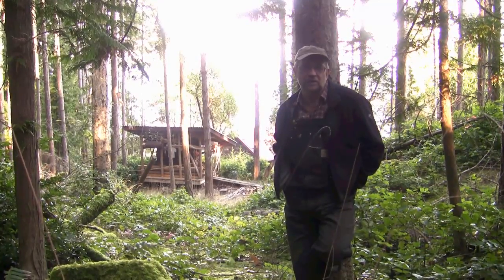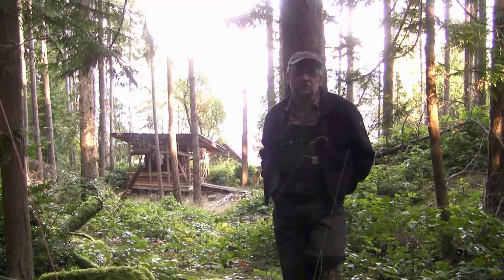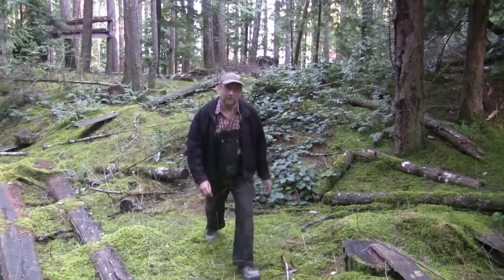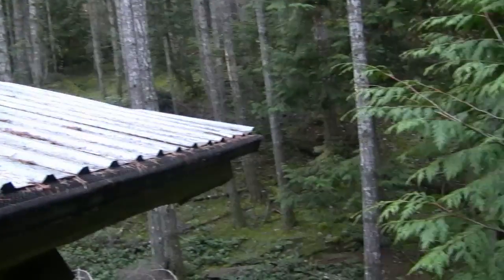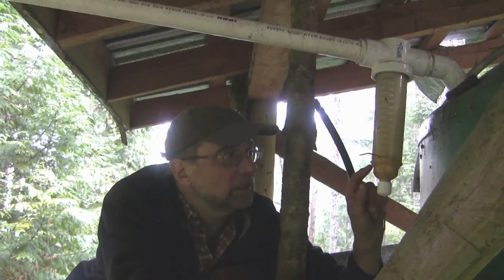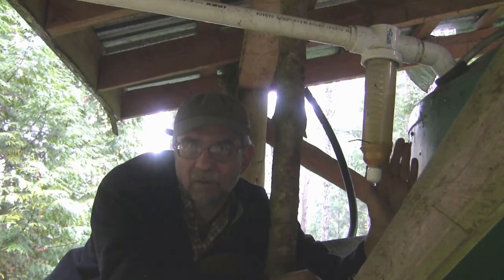Rainwater Harvesting Off Grid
Harvest, collect, store and purify rainwater good enough to drink, off the grid.

Almost twenty years ago, I set up this rainwater collection system out in the woods. Using about three hundred square feet of metal roofing to catch the rainwater, the water is run through a very coarse filter as it exits the gutter. Before flowing in to the two thousand (US) gallon storage tank, the water passes through a much finer filter and is chlorinated at the same time, using a slow dissolving chlorine puck normally used in pools and spas. Thus the collected water is cleansed of debris and other nasty stuff before it enters the storage tank. This, I think is key to successful acquisition and storage of rainwater. If the water is not clean before entering storage you are making extra work for yourself "downstream", assuming you intend to drink it. I have never had to clean the inside of the tank (which can be a dangerous job) or been afraid to drink the water after final treatment and filtration.
    Of note, is the fact that the tank is pigmented (green in this case), which helps prevent sunlight activating growth of any kind in the precious water. White or clear tanks are not so great for blocking the harmful effects of sunlight. Especially during warm weather I monitor the chlorine content of the stored water. This is a quote from scientificamerican.com, "Chlorine effectively kills a large variety of microbial water-borne pathogens, including those that can cause typhoid fever, dysentery, cholera and Legionnaires' disease. Chlorine is widely credited with virtually eliminating outbreaks of water-borne disease in the United States and other developed countries. And Life magazine recently cited the filtration of drinking water and use of chlorine as "probably the most significant public health advance of the millennium"". It only takes a cupful of household bleach to effectively "shock" the water free of most pathogens. I usually do this on departure from the cabin and the residual chlorine then has time to dissipate prior to our return.
    In case there is any residual chlorine in the supply, I again filter the water before use, using an activated charcoal cartridge in my Rainfresh household water filter. The result is a reliable source of fresh clean drinking water that literally falls out of the sky! No need to drill a well or construct unnecessarily complicated systems, electrical or otherwise.
    The whole system runs on gravity; the storage tank is approximately 100' higher than the cabin. For every foot of elevation, water pressure below rises by .43 pounds per square inch, resulting in about 43 psi at the cabin level. The pressure is entirely sufficient to run the filtration system, a propane fired demand hot water heater and a hosepipe - all the water amenities of living in town.
    Of course, with even a simple system such as this, some degree of maintenance is required. After all, you are running a small utility. Perhaps the biggest concern comes during the winter months, which in our part of the northern hemisphere can become freezing cold at times, potentially causing burst pipes, valves and filter bowls, if they are not properly drained in the fall. In the woods, tree debris falls on the roof and despite best efforts, gutters always clog too quickly. Water filters have to be exchanged once in a while and attention has to be paid to chlorination. However, basic maintenance is a small price to pay for such a life sustaining benefit.

used under licence